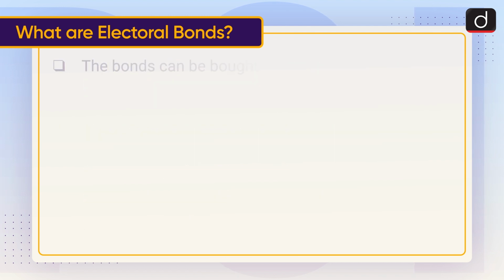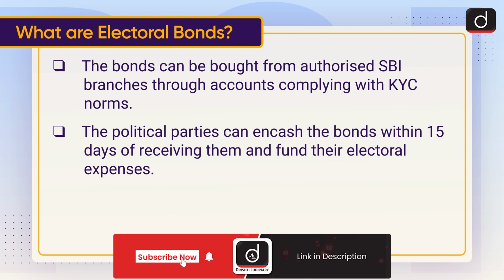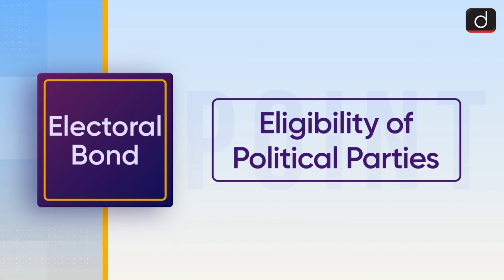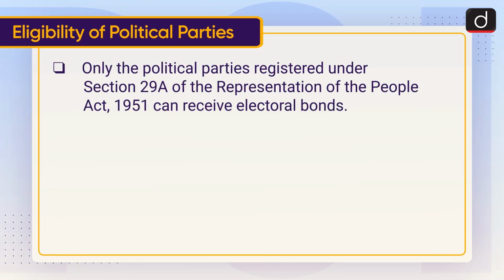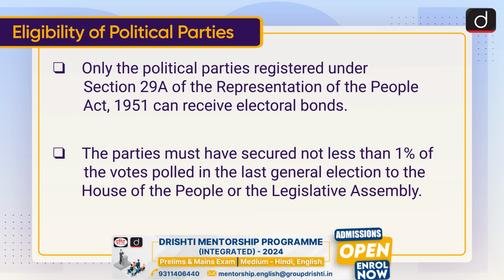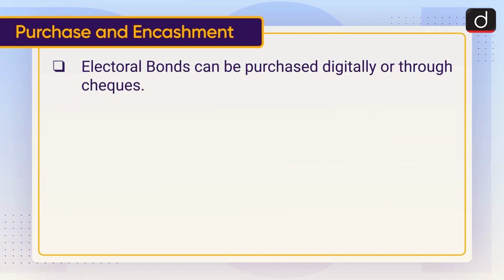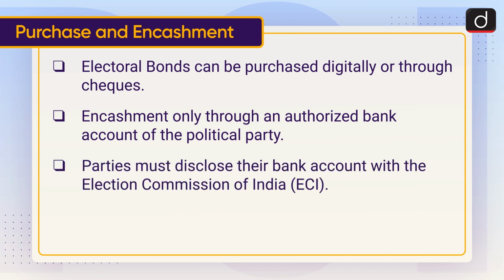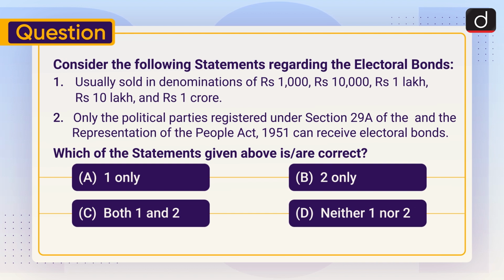Electoral Bonds: Supreme Court | To The Point Drishti IAS English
This video covers the given topic, ‘Electoral Bonds’ in the following structure:

Why in the News?

What are Electoral Bonds?

Eligibility of Political Parties

Purchase and Encashment